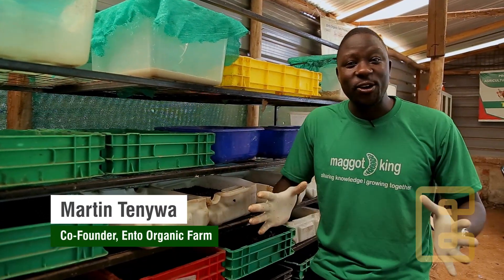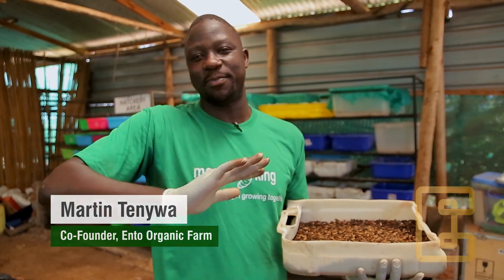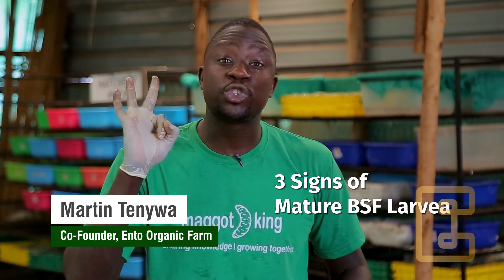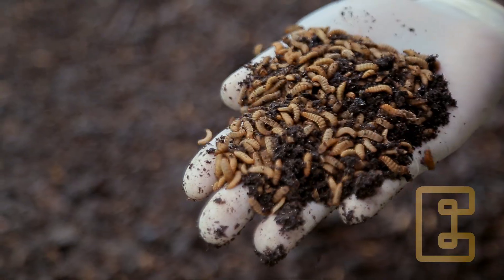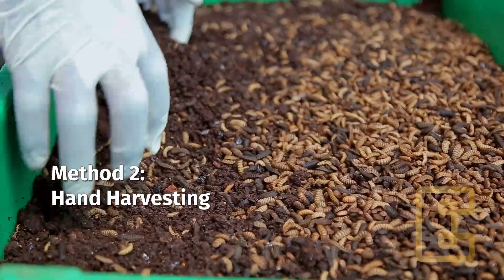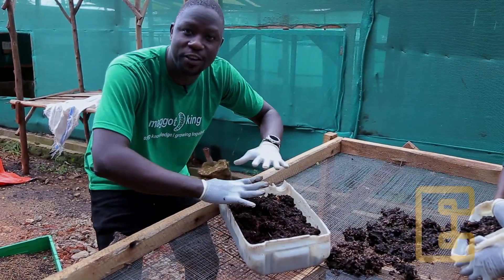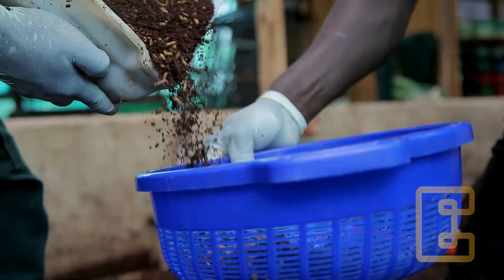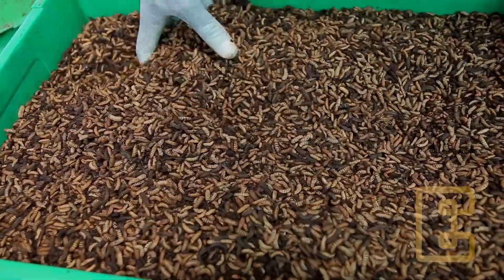How to Start Black Soldier Fly Farming: Harvesting Larvae (Module 7)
In this module, we dive into one of the most crucial stages of Black Soldier Fly (BSF) farming, harvesting the larvae. The right harvesting method can make all the difference in your yield and efficiency.

We’ll explore various harvesting techniques, from manual hand-picking to sieving and self-harvesting systems, showing you how each method works, when to use it, and how to minimize labor while maintaining high-quality larvae. You’ll also learn practical tips on separating larvae from residue, optimizing collection timing.

By the end of this module, you’ll understand which harvesting method best suits your setup, helping you save time, reduce costs, and get the most value from your Black Soldier Fly production.

Ento Organic Farm is pioneering an agricultural enterprise dedicated to harnessing the power of nature to create a more sustainable future. By leveraging innovative techniques in insect farming, we are revolutionizing waste management and agricultural practices.

We utilize Black Soldier Fly bio-technology to efficiently decompose organic waste, reduce landfill waste, and mitigate greenhouse gas emissions. From this, we produce organic fertilizer and protein-rich feed for poultry, fish, and pigs.